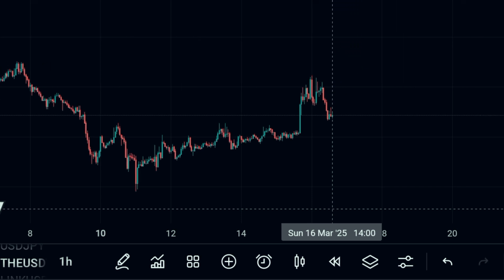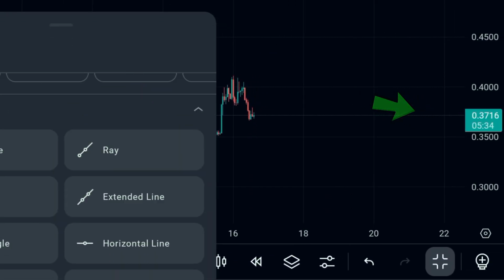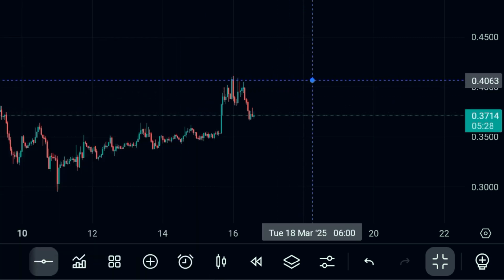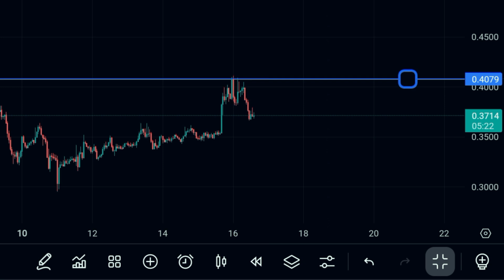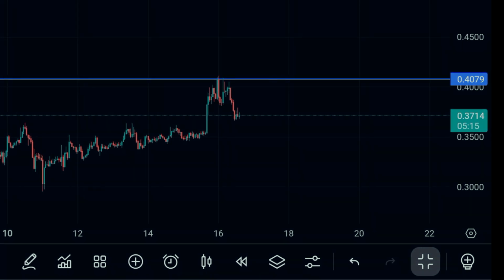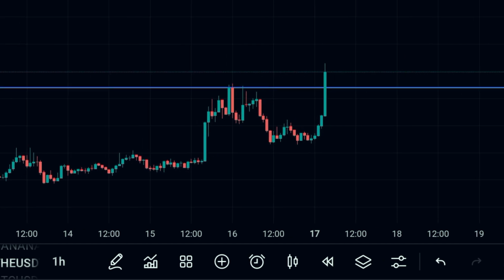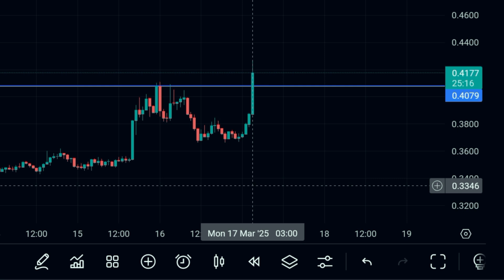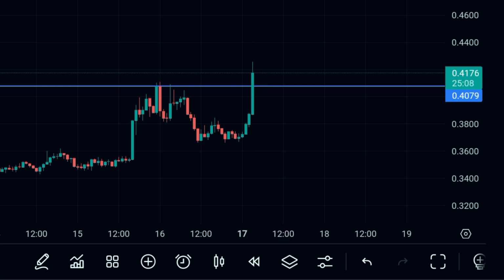Trading spot Without Stop loss - 10% Profit Gained in 13 Hours 🤑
Hello Everyone.  I am a Crypto Spot trader. if you want to make money from Crypto trading Contact With me 💸